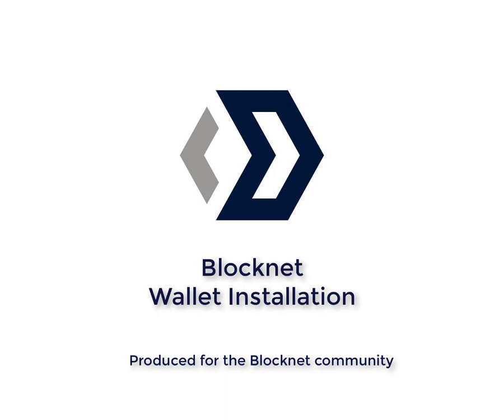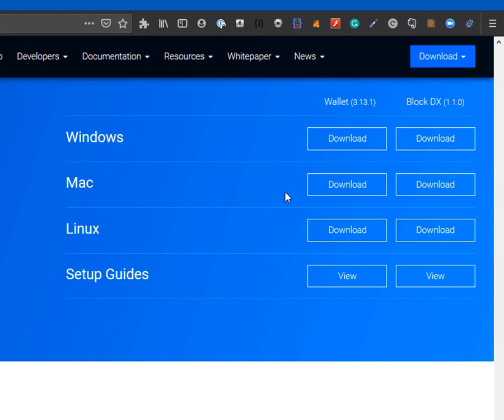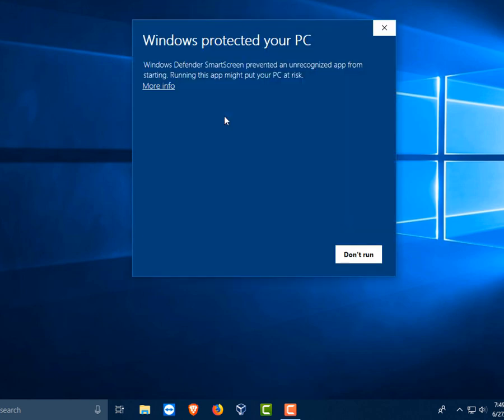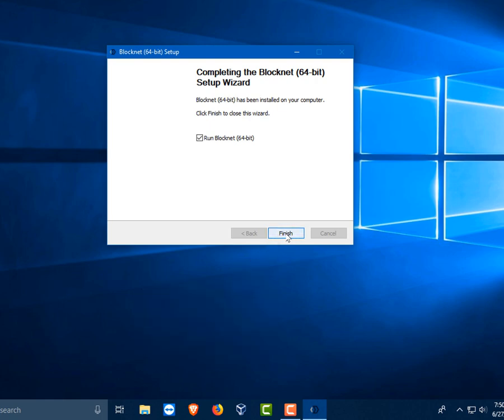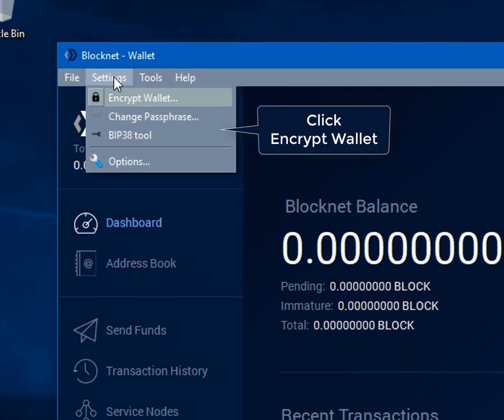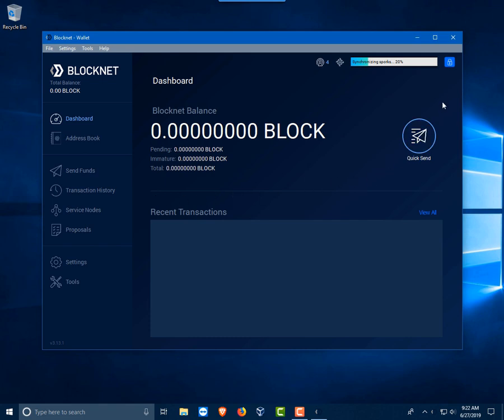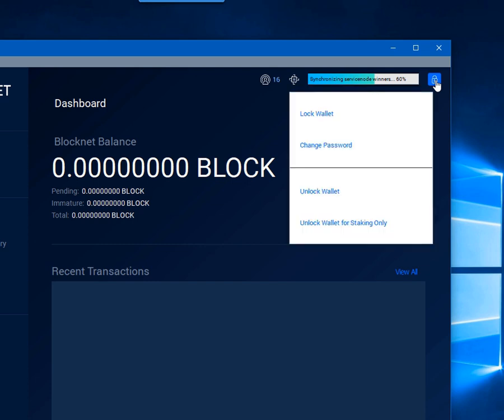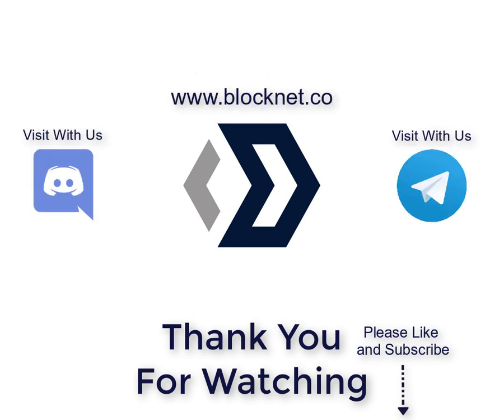Blocknet Wallet Install (Windows)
Follow this video for full setup instructions on how to install the Blocknet wallet on Windows, encrypt the wallet, lock/unlock, and start staking.